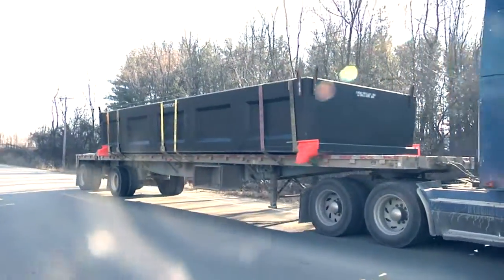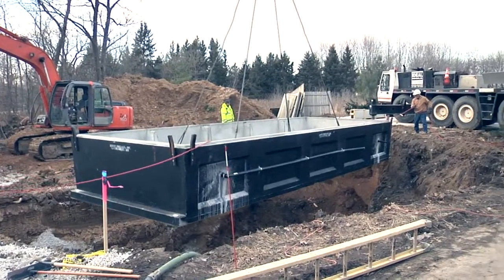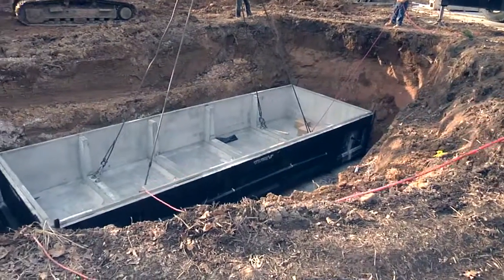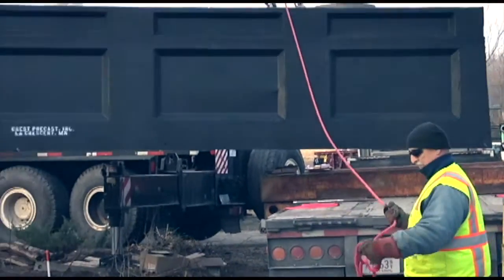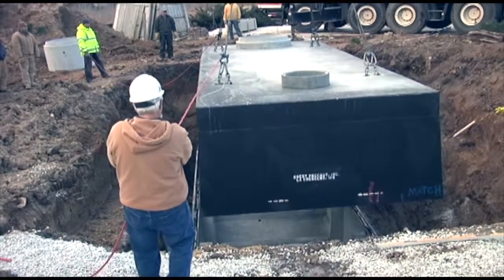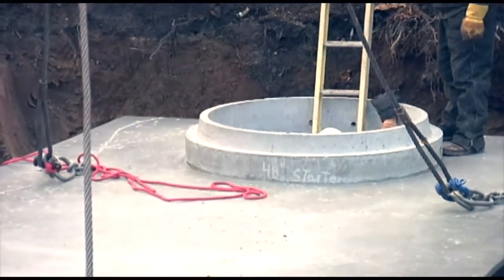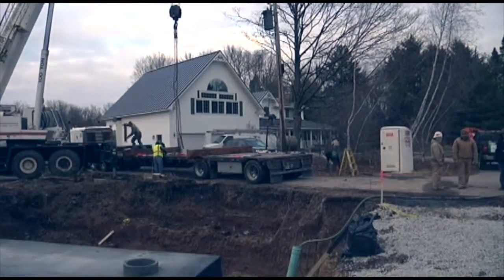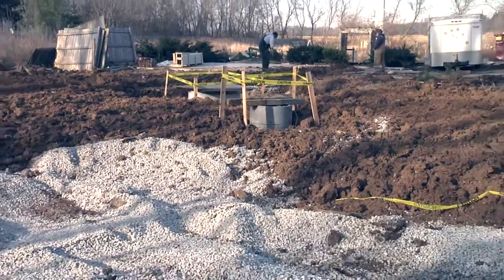Rainwater Storage Tank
The Green Leaf Inn, Delavan,WI

When is a rainwater tank more than just a rainwater tank?  Answer - when it's part of an integrated holistic energy system at the Green Leaf Inn.